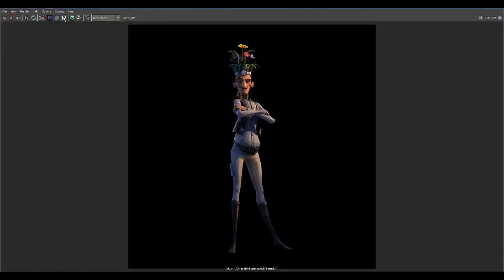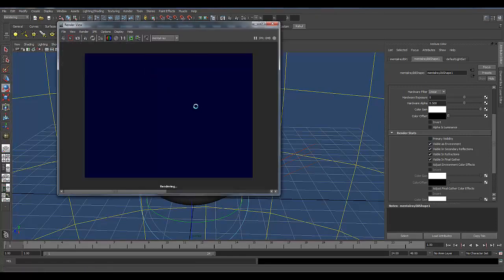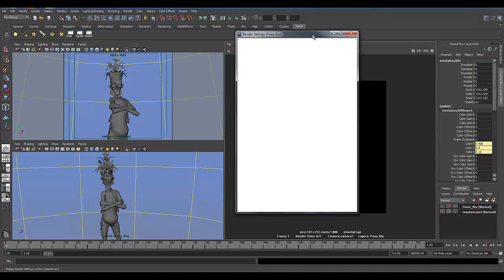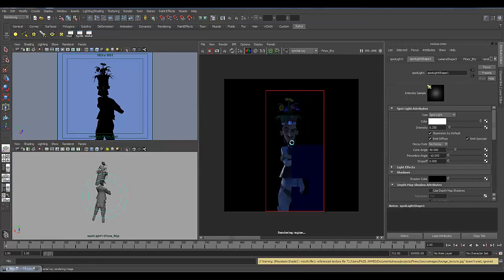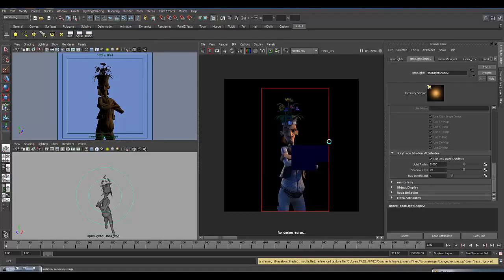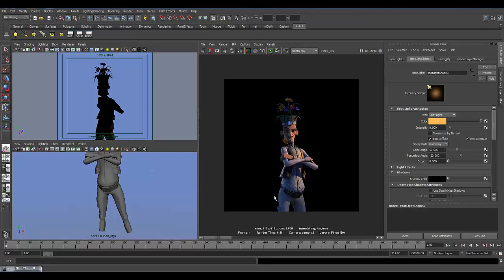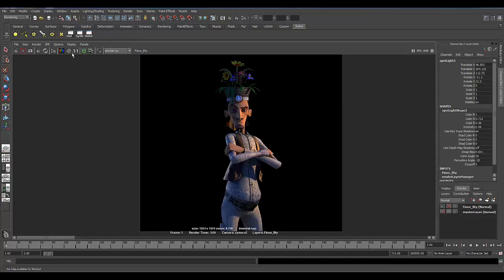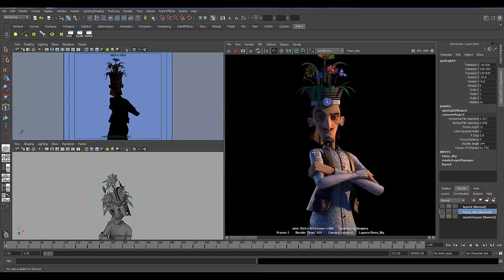Maya Basic Character Lighting Tutorial